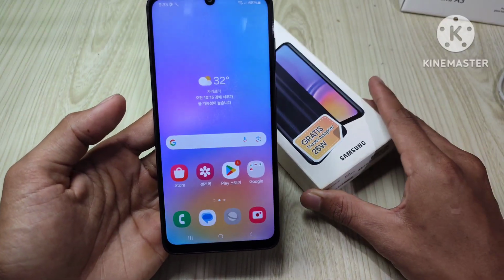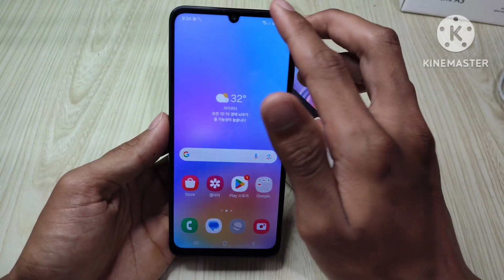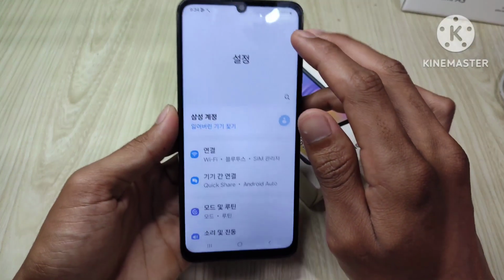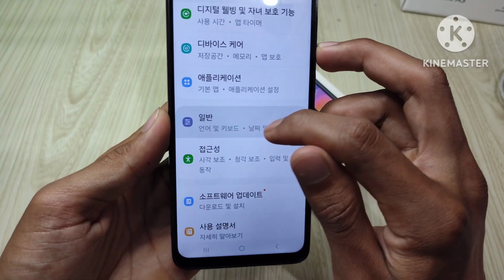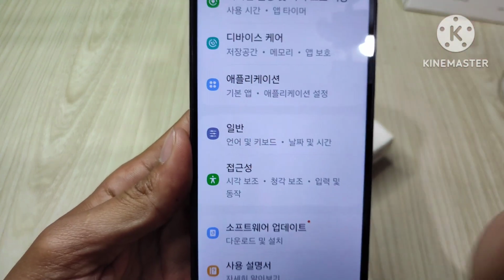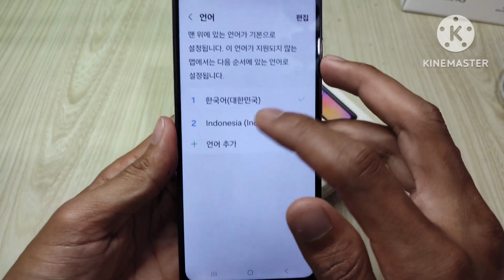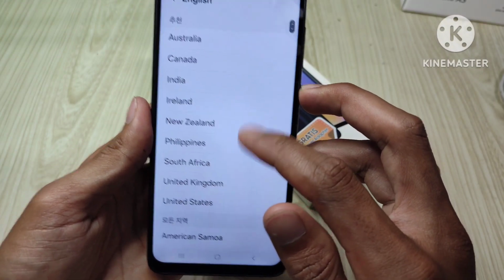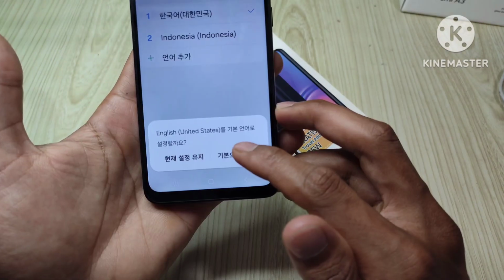How to change Samsung language from Korean to English latest 2024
How to change Samsung language from Korean to English latest 2024 | Easy tutorial on how to change language settings on your Samsung phone from Korean to English. Learn how to switch languages on Samsung Galaxy S23, A54, and other Samsung models.